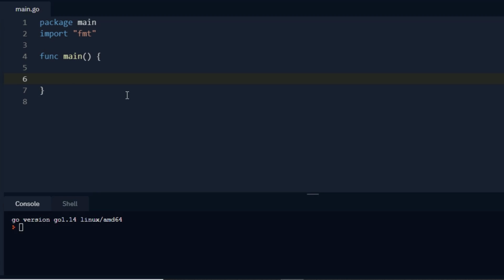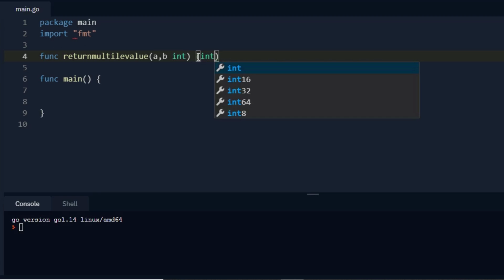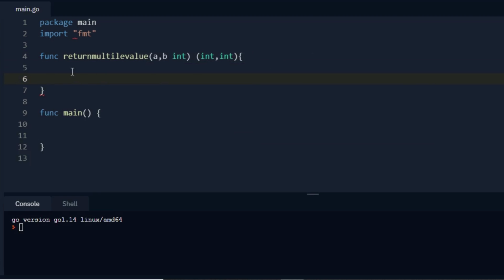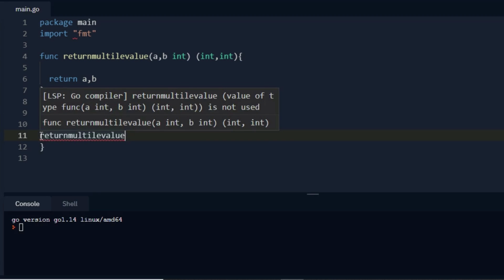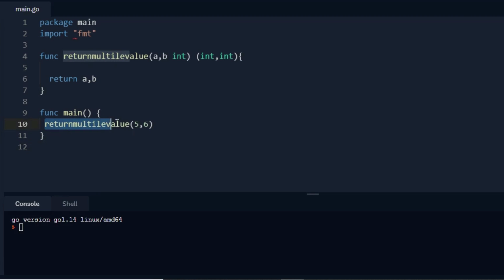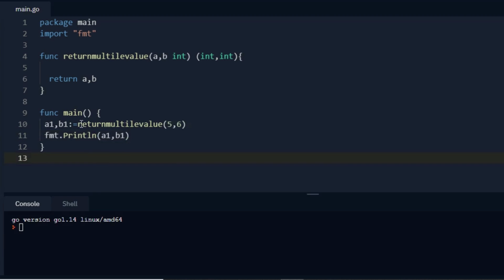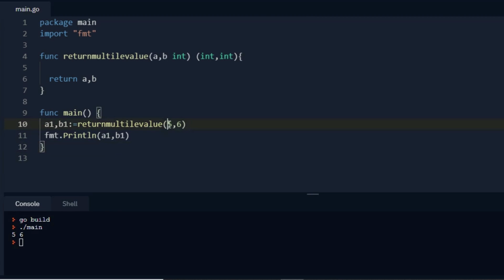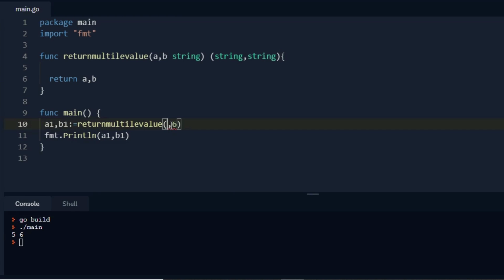How to Return Multiple Values from Functions | Golang Tutorial